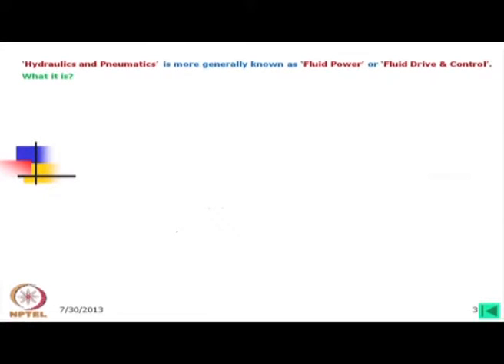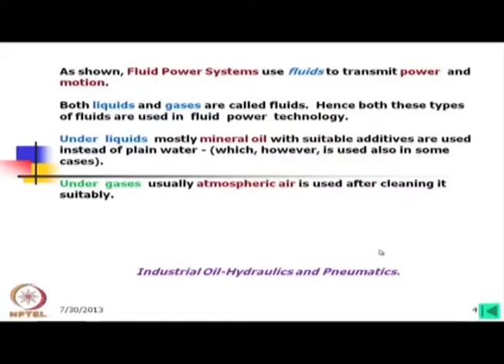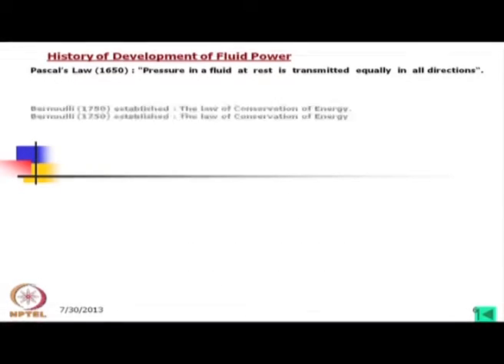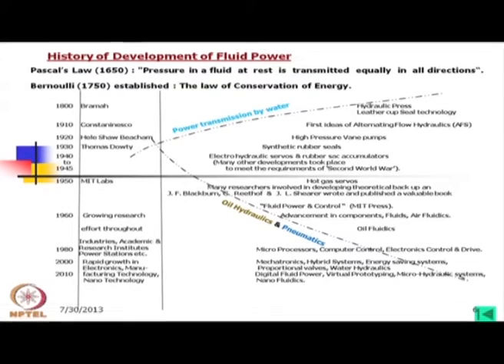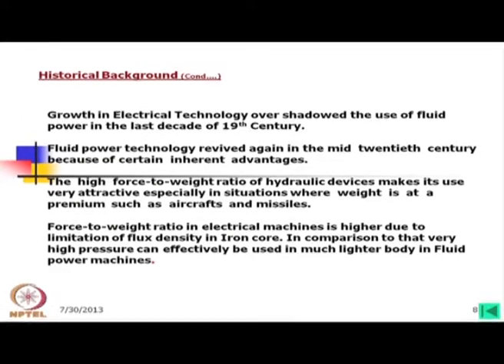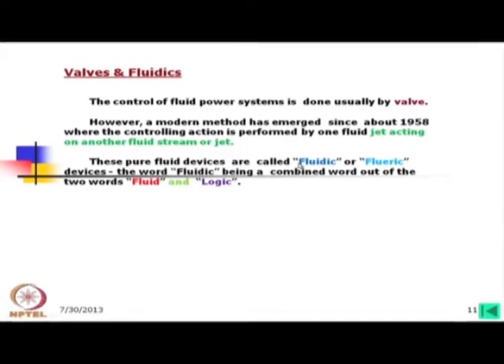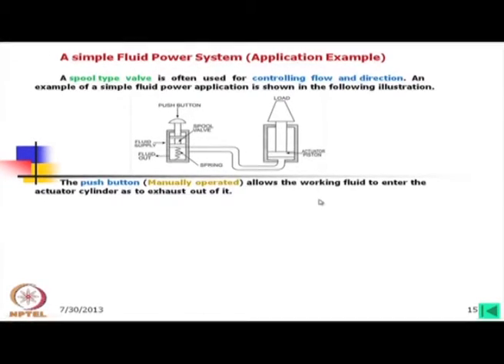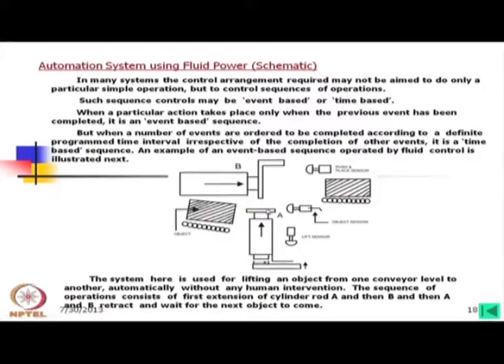What is Hydraulic and Pneumatic System